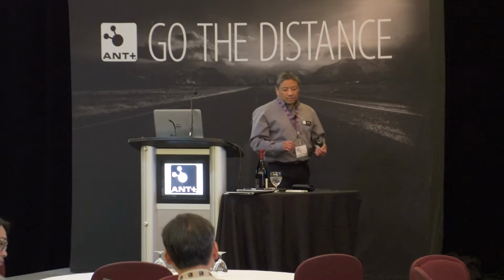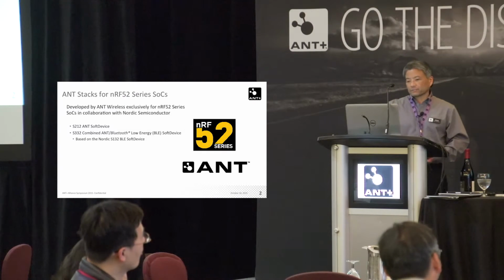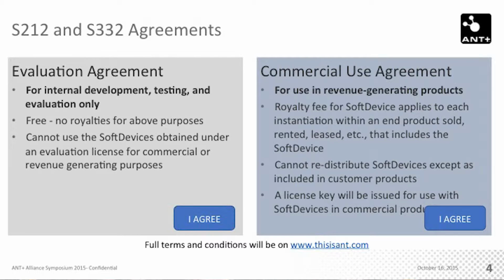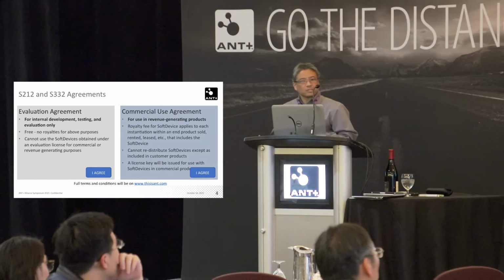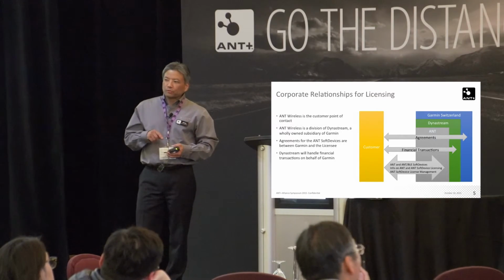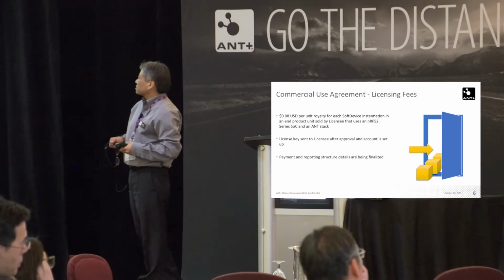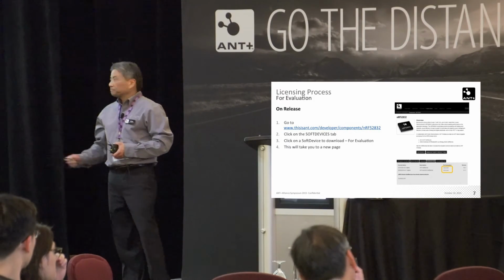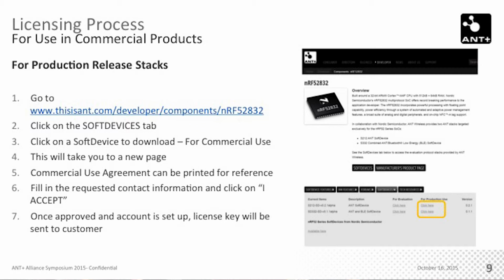ANT+ Symposium 2015: ANT SoftDevice Licensing, James Fujimoto